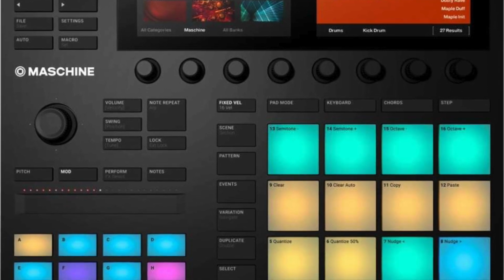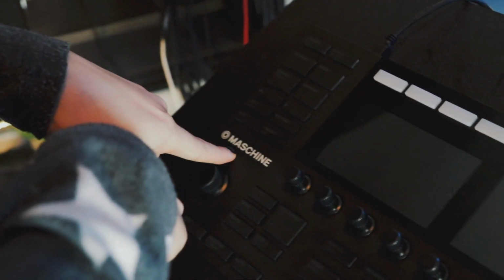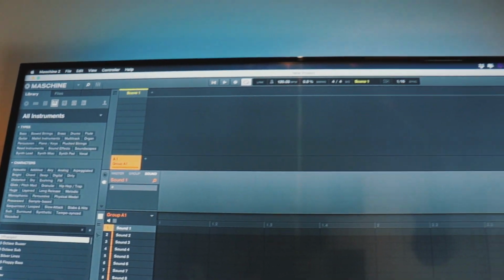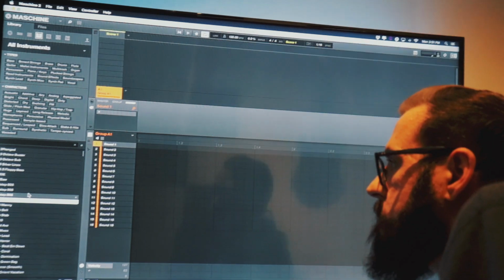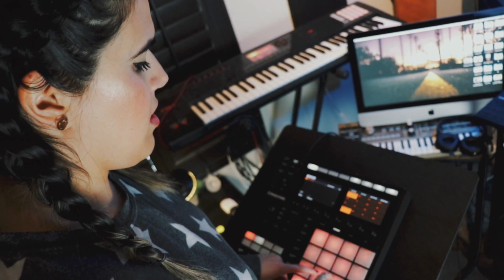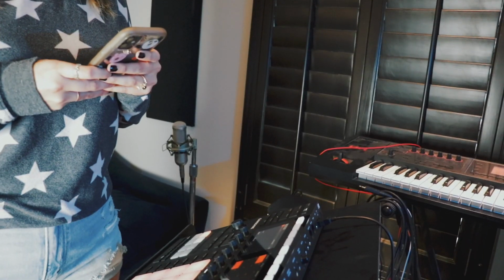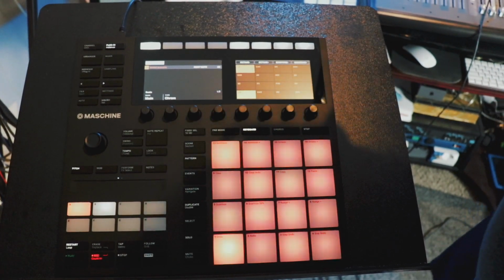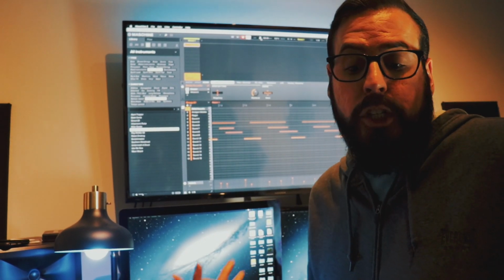Exploring the Maschine MK 3 During Quarantine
Dani helps me to explore toys in my studio.

Who’s ready to accelerate the world’s transition to sustainable energy? Hint: It’s you.